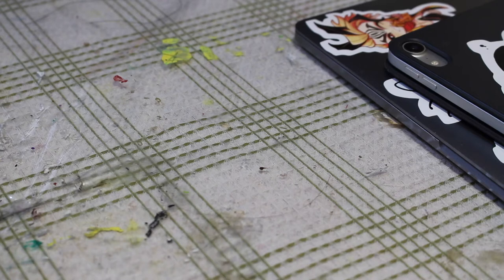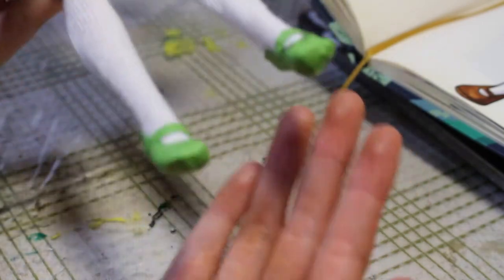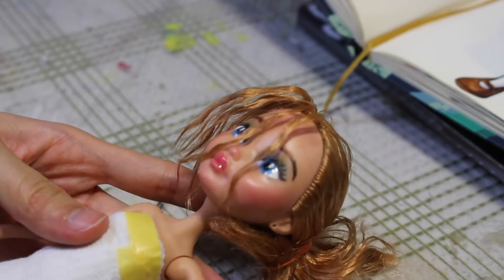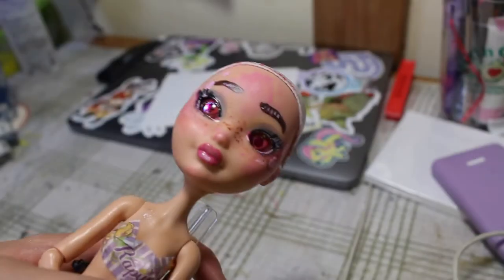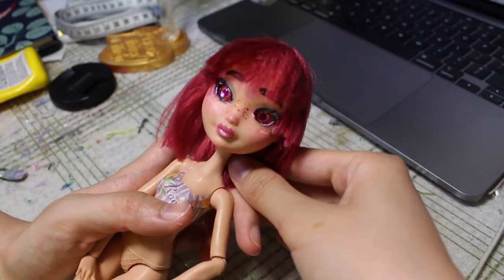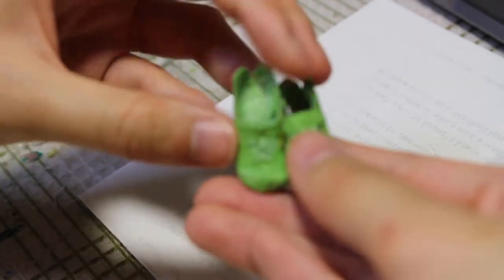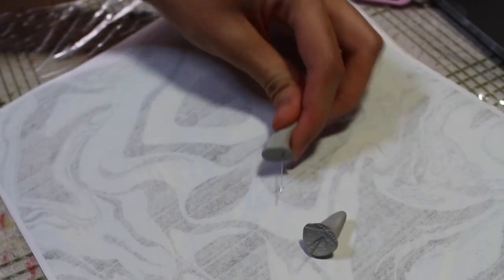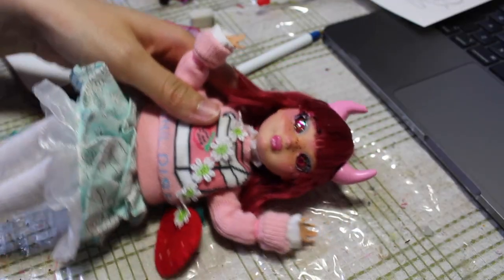Repaint! Strawberry Milk Demon Girl! (Cherry Doughnuts Dolly Drinks Collab)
Sorry for the long hiatus! I can't promise I'll be back full time but I am doing by best with the projects at hand. My engagement has been down the drain on youtube so please remember to like, comment, subscribe, as well as share this video with any doll friends you might have! thank you so much!